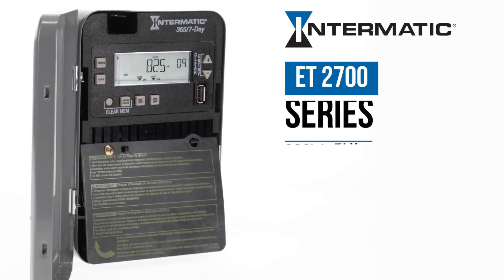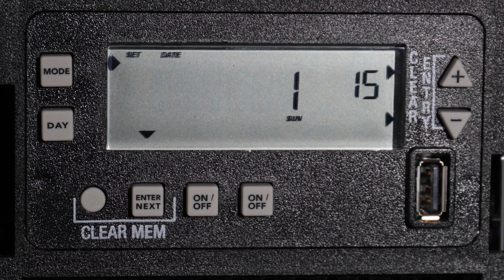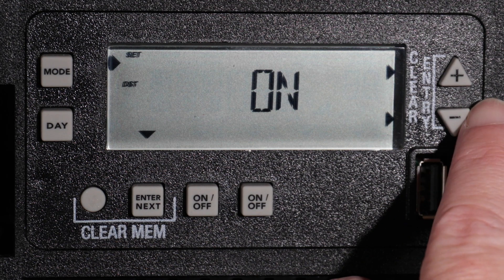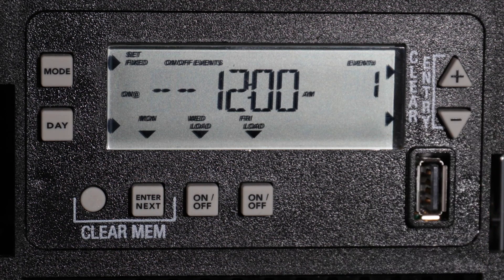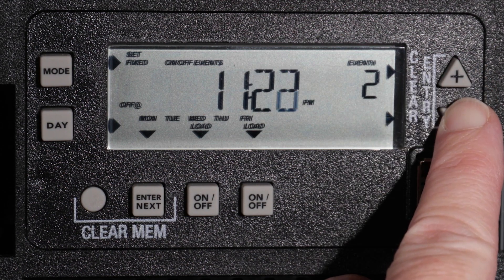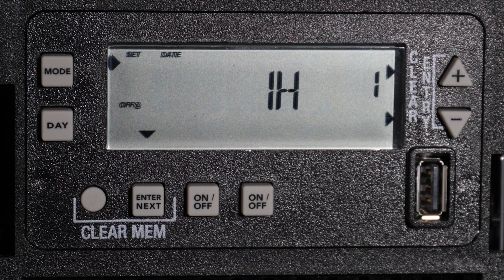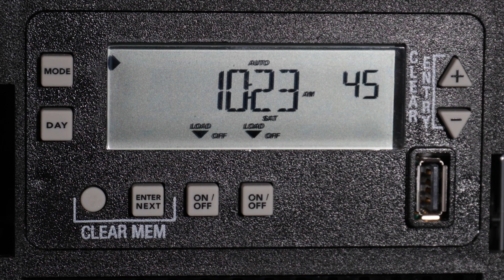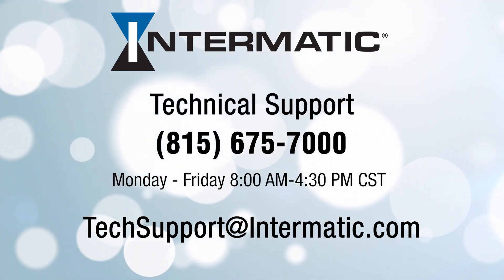How to Set Up & Program the Intermatic ET2700 Series Electronic Timers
This video tutorial will show you how to set up and program your Intermatic ET2700 series Digital Timer.

GETTING STARTED:
Power on the timer to set the channels to be operated Independently (IND), Simultaneously (SIMUL), or with a two-second PULSE. Pressing the “PLUS” or “MINUS” buttons allows you to cycle through the options.

In most cases, the preferred setup is to have options to control the channels independently, we will choose Independent (IND) and then press MINUSENTER/NEXT” button.

PRO TIP:  Depending on the model and number of channels on your timer, choices will vary. (For more in-depth instructions, refer to timer’s manual)

TIME & DATE SETTINGS
Press “MODE” button until “SET” and “DATE” are visible on the left side of the display with “DATE” flashing.

Set Month by pressing “PLUS” or “MINUS” buttons until the correct month is shown, then press “ENTER/NEXT”.
Select DATE, press “ENTER/NEXT”.
Select YEAR, once the correct YEAR is flashing, verify the current day of the week is shown at the bottom of the display, then press “MODE” button to set time.

Press “PLUS” or “MINUS” buttons to advance minute by minute or hold down either one to scroll faster. (Be conscious of the AM/PM setting as you advance.) Once the correct time is displayed, press “MODE” button to continue.

SETTING DST: Daylight-Saving (DST) setting can be set to ON or OFF. We observe DST, so we set it to be ON.

PROGRAMMING: Press “MODE” button to begin programming.

PRO TIP: You can advance to PROGRAMMING mode at any time by pressing “MODE” button until SET/FIXED, ON/OFF EVENTS and EVENT # are displayed.

SETTING ON EVENTS:  Press “DAY” button to select the days you want the ON event to occur. The options are Monday through Friday, weekends, individual days, all days of the week, or custom days like Monday, Wednesday, and Friday.

PRO TIP: ON events will be odd numbers, and OFF events will be even.

CUSTOM DAYS: Press “DAY” button to go through each day, leaving the ON indicator for the days you want to be programmed. Press “MINUS” button to remove the ON indicator from days you don’t want programed. In this example, we cleared the custom setting, and set it for Monday through Friday,

Press “PLUS” or “MINUS” buttons to set the time for the ON event.
In this example, the ON event is set to turn the lights ON at 7 PM.

PRO TIPS: If your timer has more than one LOAD (circuit) and is set to operate independently, you can choose which LOAD (circuit) is affected.

Press “ON/OFF” buttons until the correct LOAD or LOADS are displayed.

SETTING OFF EVENTS: To set an “OFF” event, press “ENTER/NEXT”

Press “DAY” button to choose the day or days the OFF EVENT will occur. We set it for Monday through Friday.

Next, choose the time for the “OFF” event by pressing “PLUS” or “MINUS” buttons. We set it to turn OFF at 11PM, for both LOADs (circuits).

PRO TIP: To set a new daily or weekly event, press the “ENTER/NEXT.”

SETTING HOLIDAY BLOCKS: ET2700 series offers 50 unique holiday blocks to program.

Press “MODE” button to enter Holiday mode and “1H” will display. The "1" indicates it's the first Holiday to be programmed.

To choose the Month for the ON event of this holiday block, press “PLUS” or “MINUS” buttons. We chose DEC (December).

To set DATE, press “ENTER/NEXT”. We chose the 23rd.

To set the OFF DATE, press “ENTER/NEXT”. We chose JAN 1st.

To set ON time for all days in the holiday block, press “ENTER/NEXT,” then press “PLUS” or “MINUS” buttons to choose a specific time. We chose 4PM.

Press “ON/OFF” buttons to choose LOAD(s) to be affected. We chose both loads.

To set the OFF time for the holiday block, press “ENTER/NEXT.” We chose 6AM and chose both LOADs to be affected.

To schedule more Holiday blocks, press “ENTER/NEXT.”

To EXIT the programming screen, press the “MODE” button.

PRO TIP: Press the “MODE” button to cycle you through the different timer modes.

AUTOMATIC MODE: “AUTO” is displayed in the top center of the screen. It follows all preprogrammed schedules and allows a manual override.

ENERGY SAVER MODE: A FLASHING “AUTO” is displayed in the top center of the screen. It follows all preprogrammed schedules and allows manual overrides in two-hour blocks.

MANUAL MODE: “MANUAL” mode ignores all preprogrammed schedules and only allows MANUAL operation through “ON/OFF” buttons beneath each LOAD. When chosen, MANUAL is displayed on the top center of the screen.

In this example, we pressed the “MODE” button until “AUTO” was displayed.

If you have any questions or need help at any step in the process, you can call or email technical support at , (Office hours are M-F 8:00AM to 4:30PM CST)